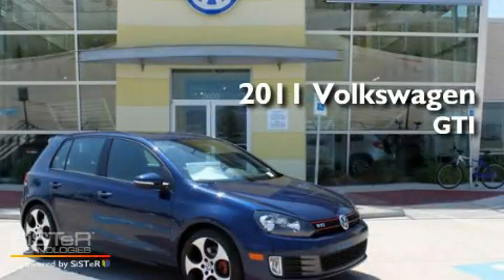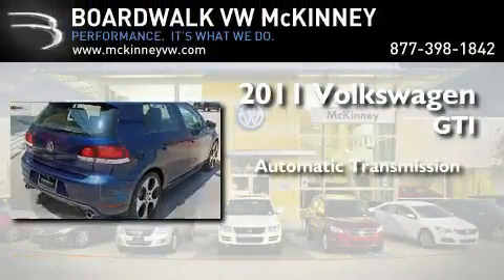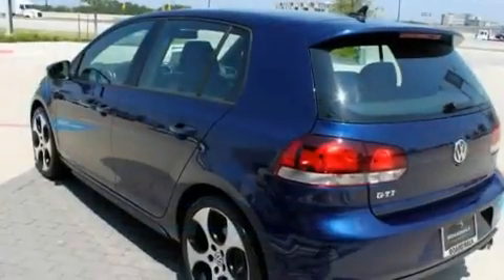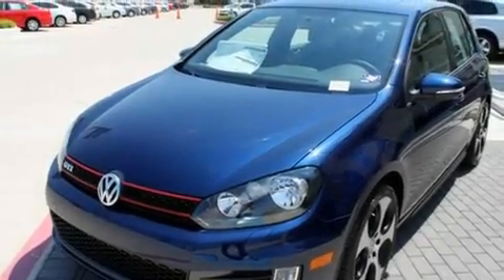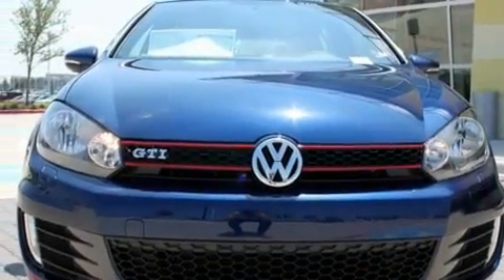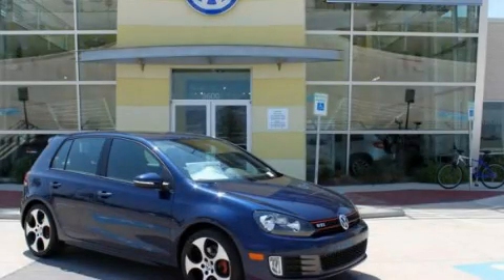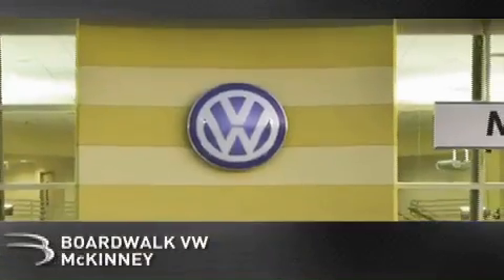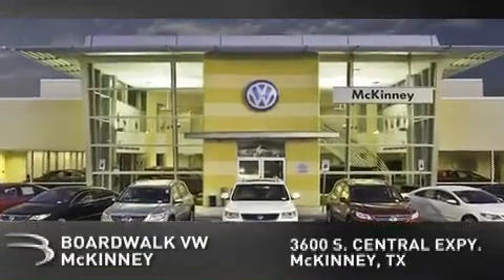2011 Volkswagen GTI McKinney TX 75070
Year : 2011

 Make : Volkswagen

 Model : GTI

 Engine : Gas Turbocharged I4 2.0L/121

 Trans . : Automatic

 Exterior : Shadow Blue Metallic

 Miles : 5

 Interior : Interlagos

 Stock : M11G096

 3600 South Central Expressway

 2011 Volkswagen GTI McKinney TX